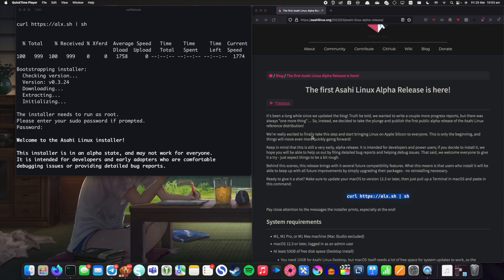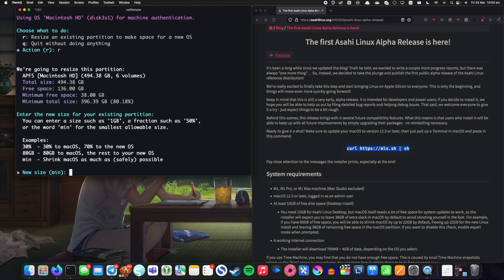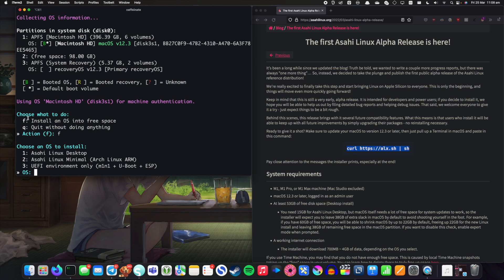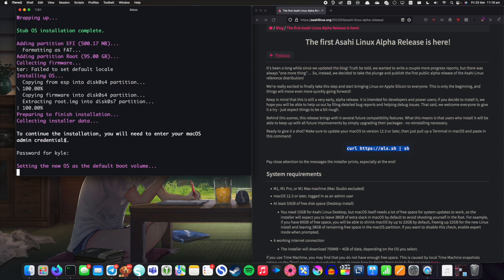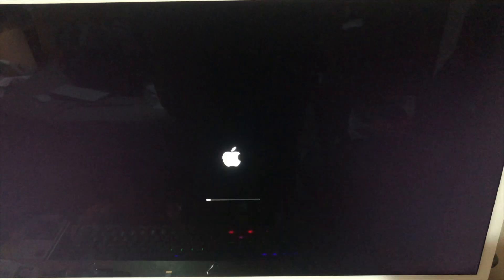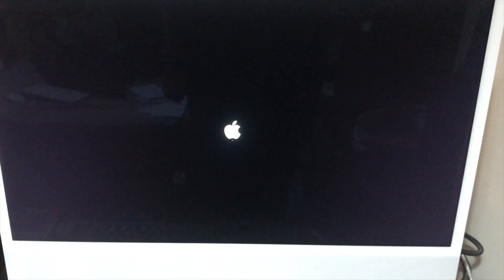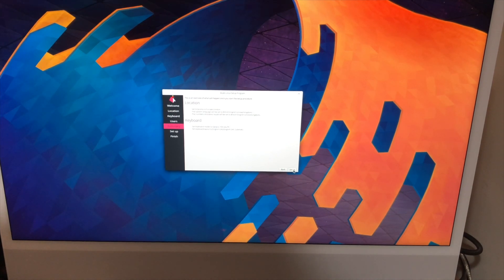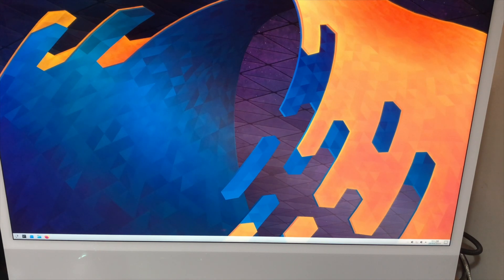Testing the Asahi Linux Alpha Installer!